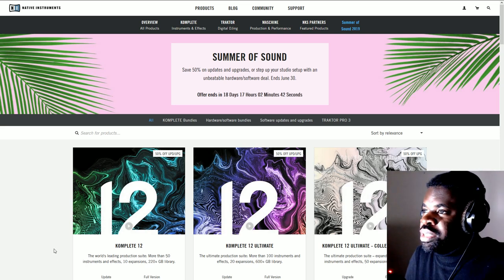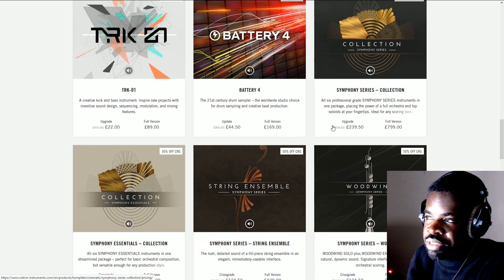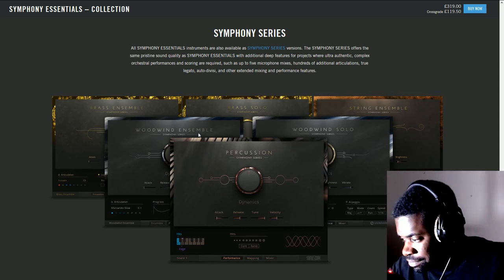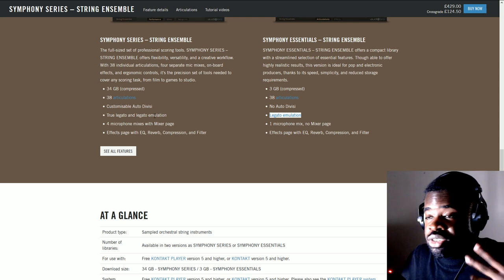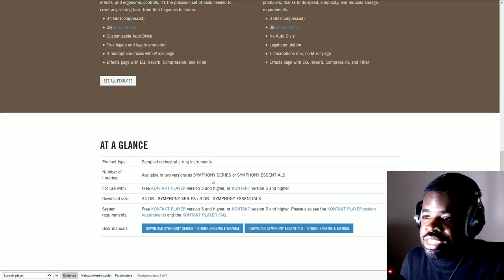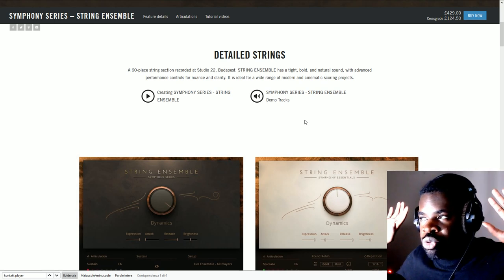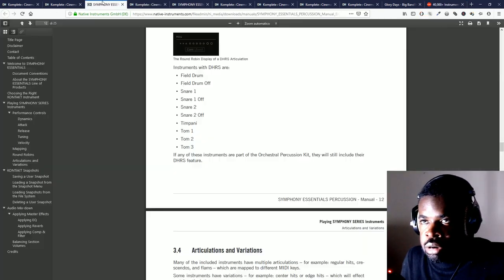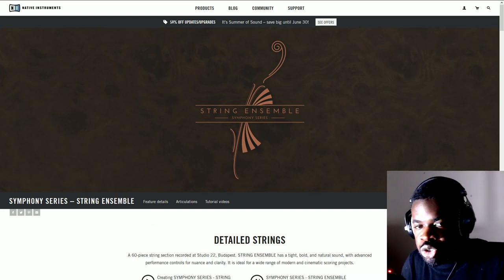How To Find The Best Orchestral Library For You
Here's my take on what you should look out for when buying a new Orchestral Library.
🎻 LIBRARIES & SOFTWARE:
- CHOIR: Oceania, Metropolis Ark 1, Stormchoir 2
- WOODWINDS: CineWinds CORE, Nucleus, Metropolis Ark 1 & 3
- HYBRID PERCS & LOOPS: Damage, PercX, Decimator Drums, Cerberus
- PIANO: The Giant, Woodchester Piano, Spitfire LABS Soft Piano
- HARPS & OTHERS: CineHarp, Kontakt Factory Library
- SYNTHS: Juggernaut, Serum, Harmor, Jaeger, Evolution Atlantica,
- ORCHESTRAL SFX: Metropolis Ark 3, Palette Orchestral FX